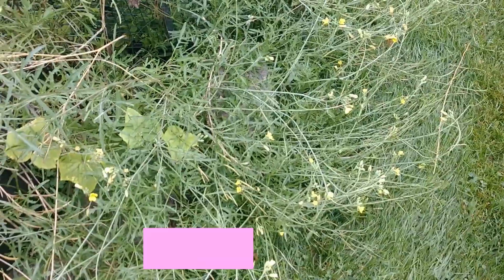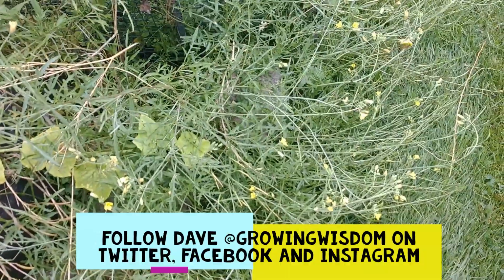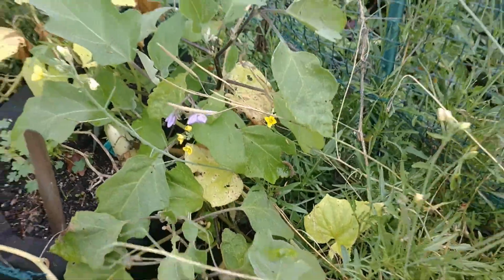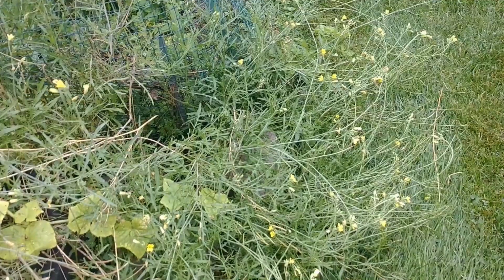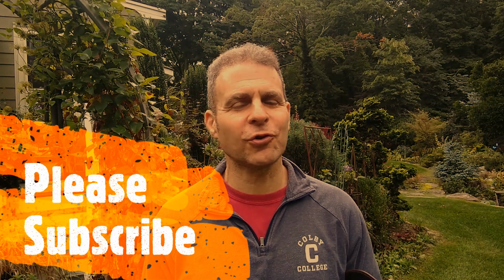Growing Wild Arugula Herb For The Vegetable Garden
Wild arugula is easy to grow and loves well drained soil and lots of sunshine. The arugula will seed in each year and therefore acts as kind of as a perennial because it's always growing year after year.  This variety has smaller leaves and is quite peppery. Growing Wisdom garden videos will help you with all your gardening and landscaping needs.  Come back every week for our latest tips on what to do in your yard. Ask questions and make suggestions!